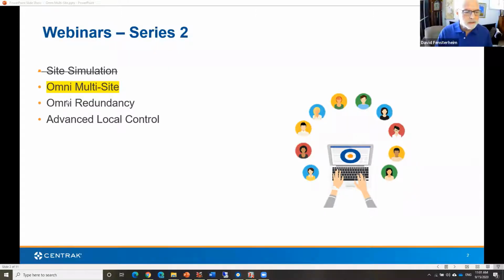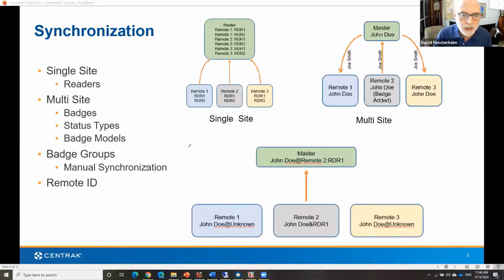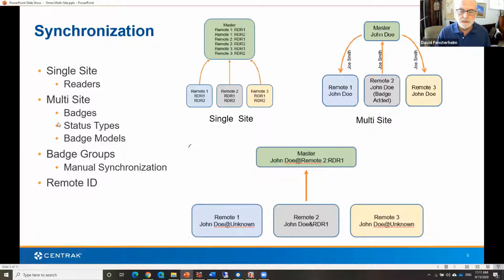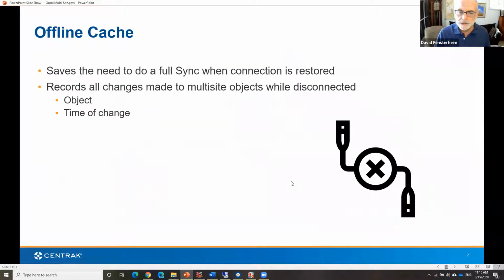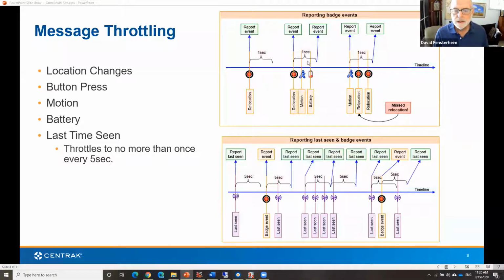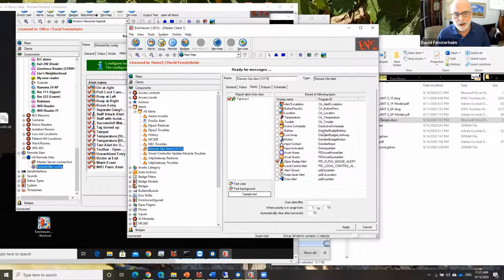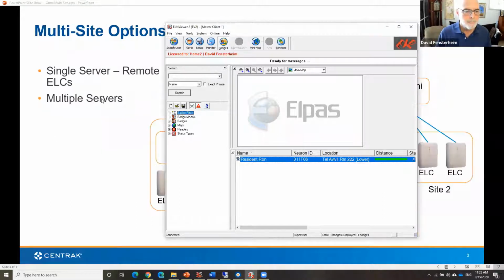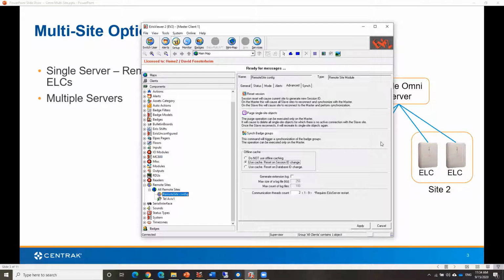Webinar - Multi Site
Presentation and demonstration of how the CenTrak Omni Remote Site Extension works.
-Single-Site and Multi-Site synchronization
-Event Throttling
-Cashing during interruption of comms
-Synchronizing alerts
-History
-etc.